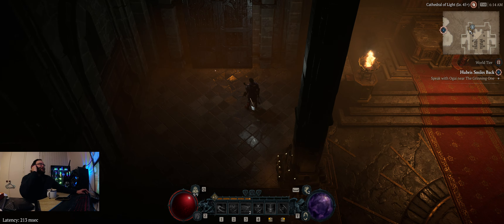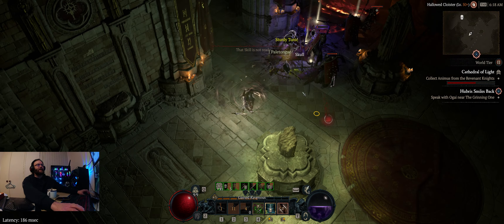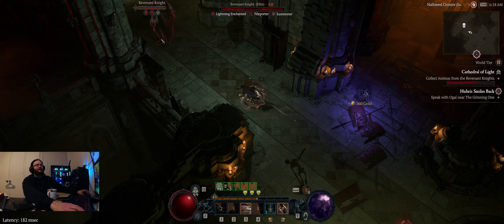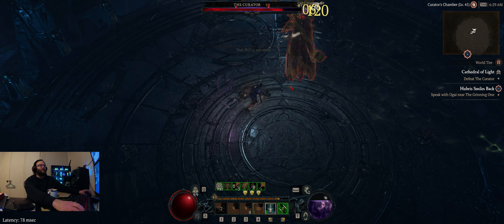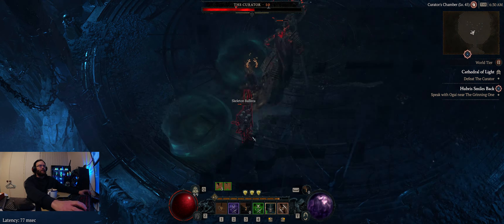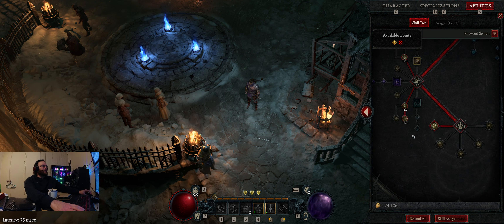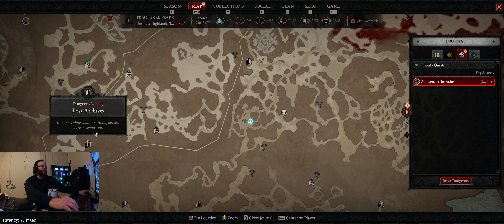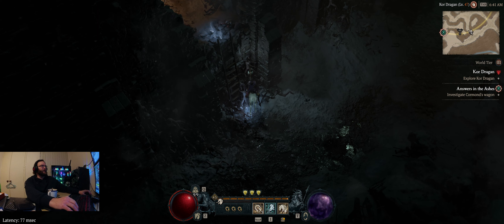[21:9 Dee For ESS WAN] TEE BEE ROGUE DUBZ TEE TREE KEKSTONE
00:00 start
00:20 dung start
07:49 Boss 1
14:40 Boss 2
16:44 DUBZ TEE TREE XD
18:10 Lewt
19:05 BEELD
20:11 Gear
22:47 Levelling route (cam froze XD)

DEE MUDDA FOOKING FOR! Insane complex technical gameplay!

Went Rogue as everyone though it had the best heart gem thing. Starts off pretty meh, puncture/barrage, but once you get TEE BEE with aspects @ 15 the poggers starts increasing.

Leveling route (stolen from various streamers)
Season quest/journey 1
Lost Archives/Forsaken Quarry to 15
15 - Class quests/Main skill aspect dung
15-25 Sirocco  Cavern
25-40 Kor Dragon
40 Basic Aspect dungs/skill point renown
45 L50 Kekstone
45-50 Kor dragon WT3
50 Do all renown while waiting for density hotfix?

Remember to check my Character Build and Character Build video guide. Its a pretty long series though and contains a step most of you will get stuck on: You actually have to train. You have to put actual weight on the bar, and move it through a full range of motion

PC Specs: Nobody Cares
Games I play: Nobody Cares
Products to Shill: Nobody Cares
Other Dumbasses to Watch: Nobody Cares
Education: Bachelor in Dumbassology
IRL Job: Inżynier mechanik specjalizujący się w gumowych dzwonkach
Gender: Attack Helicopter
Relationship status: Two timing your mother and sister

POO POO PEE PEE GAGA STINKY